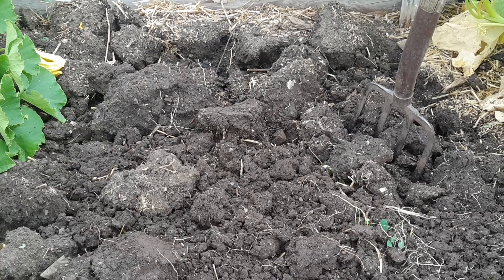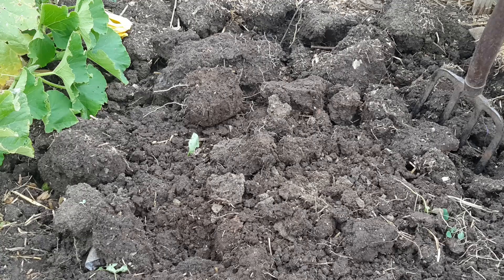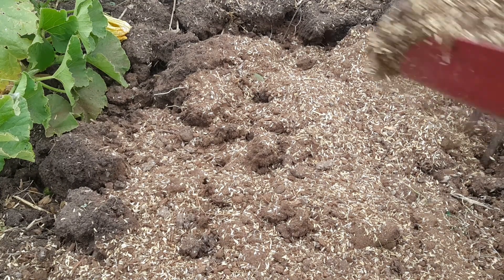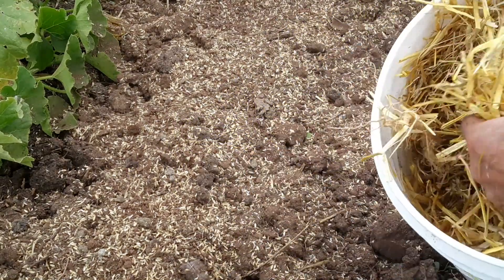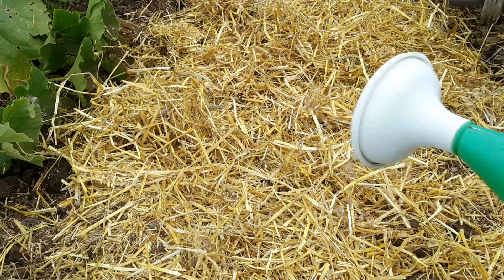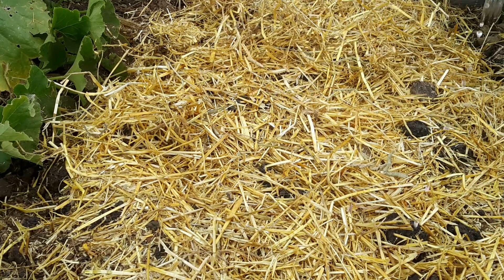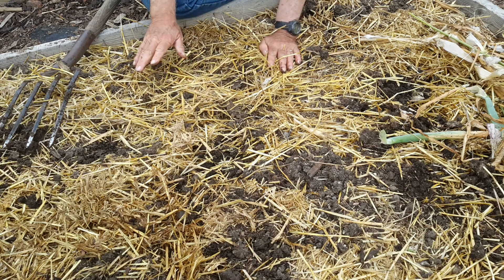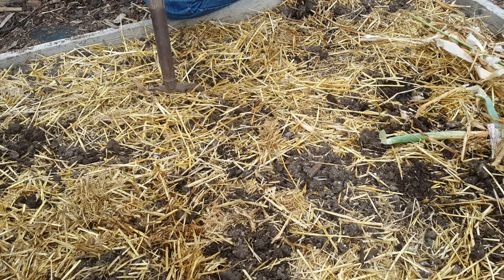Solution to hard soils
Growing soils using almost no money